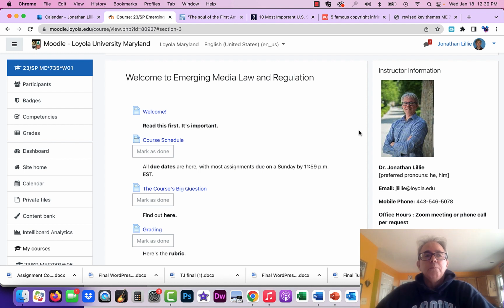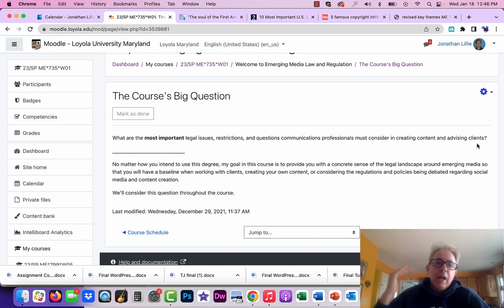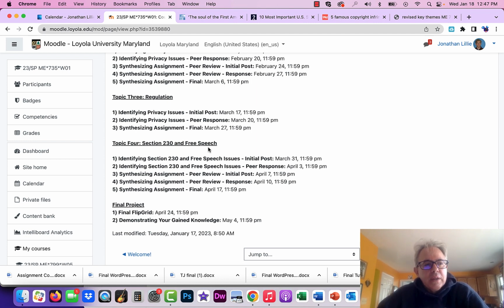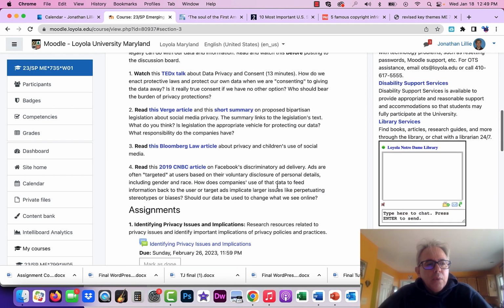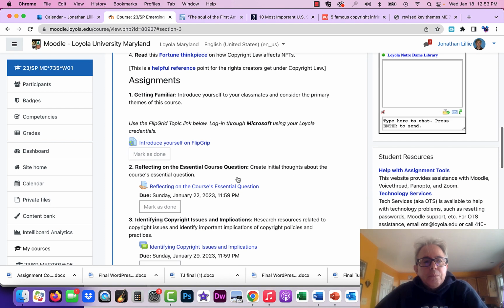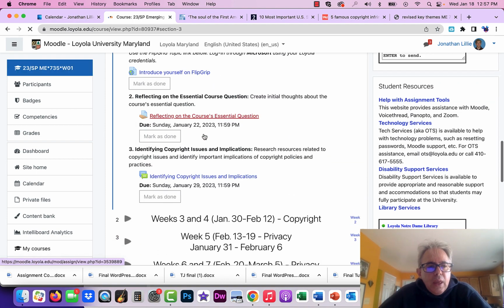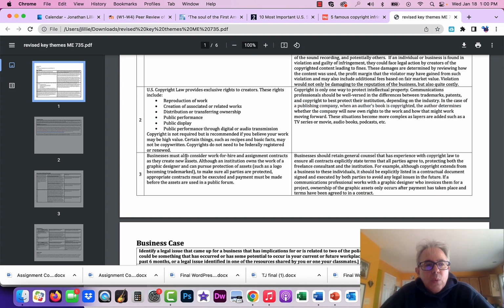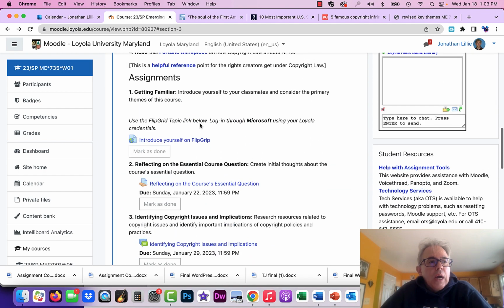CM735 Intro/Overview Video - Loyola EMMA Program - Dr. Jonathan Lillie